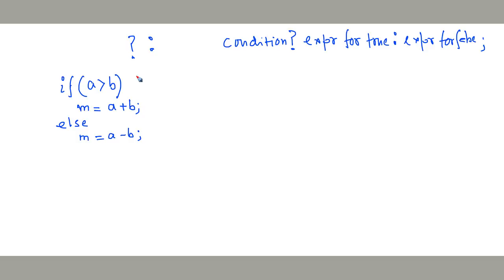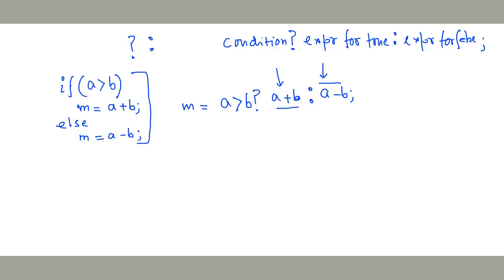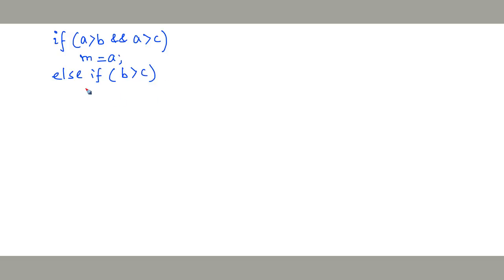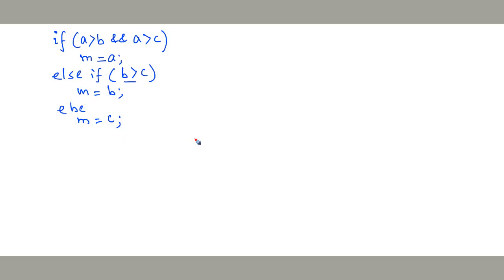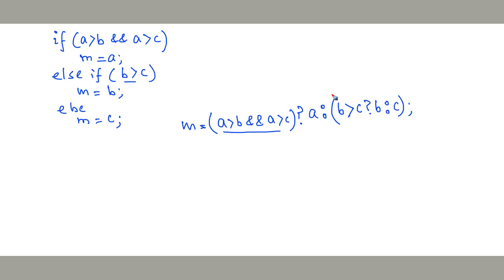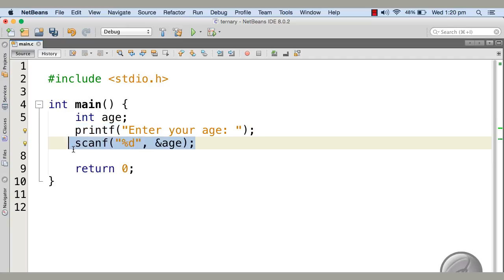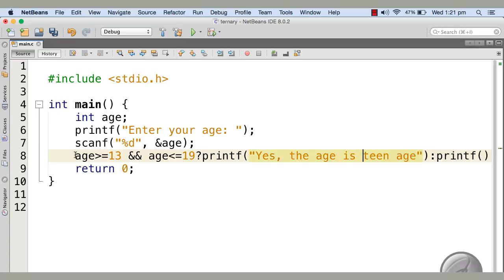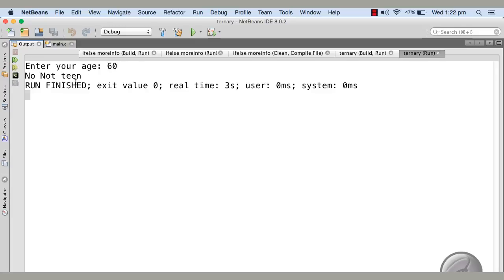Make it smart using conditional operator, the only ternary operator in C